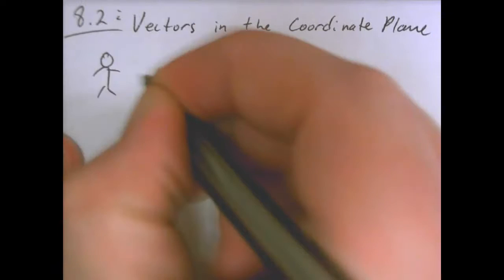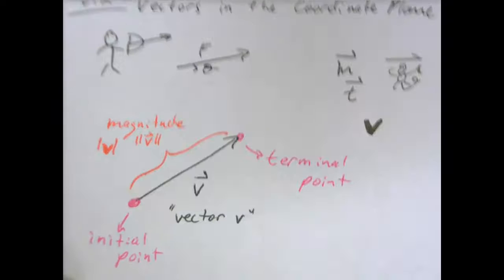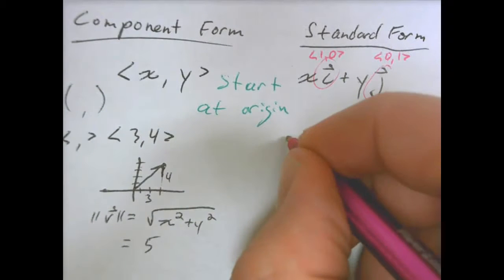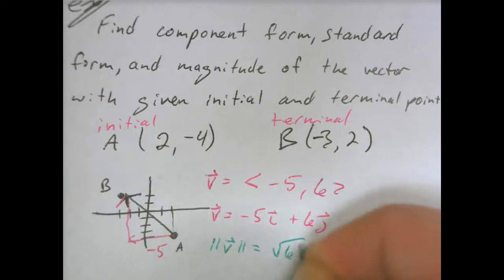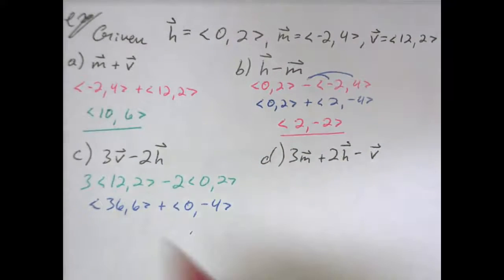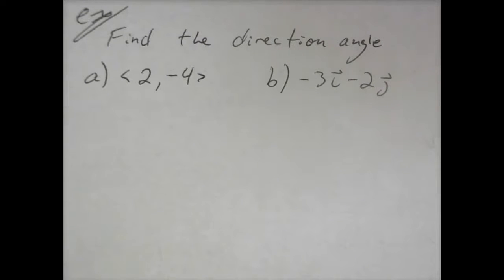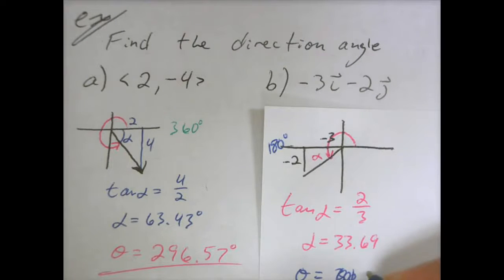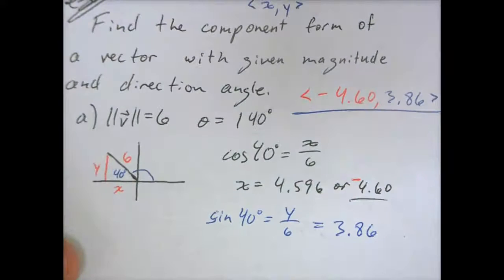8.2: Vectors in the Coordinate Plane